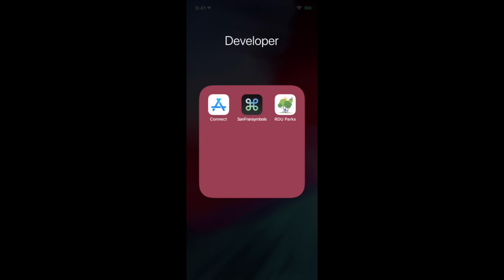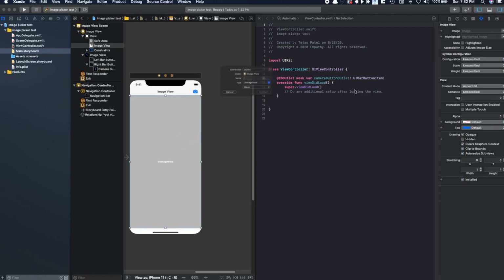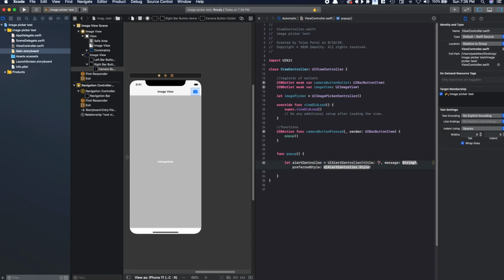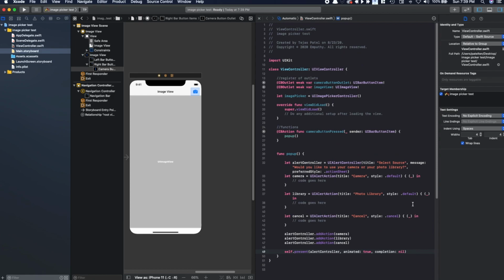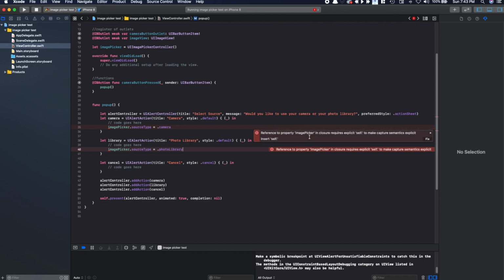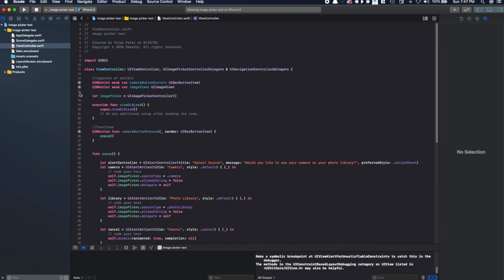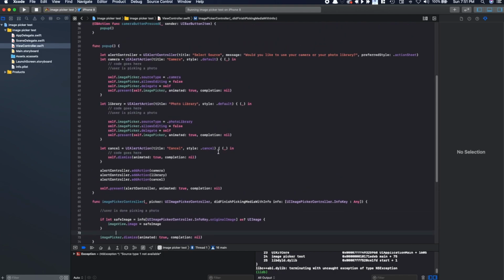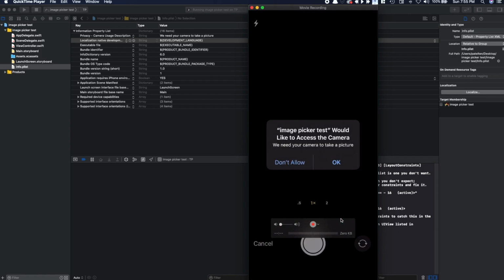How to Present Image Picker inside of an action sheet using swift and xcode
This video is about Image Picker and action sheet